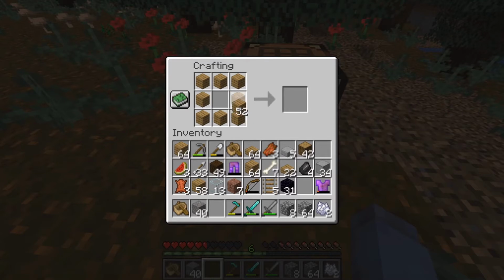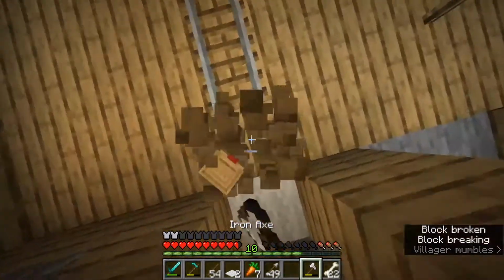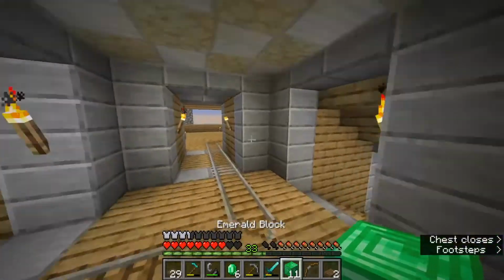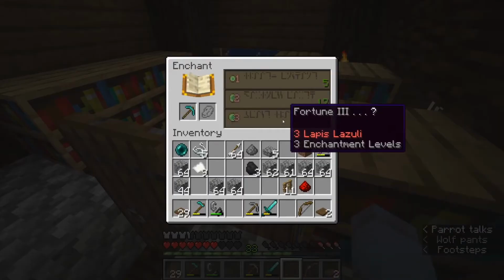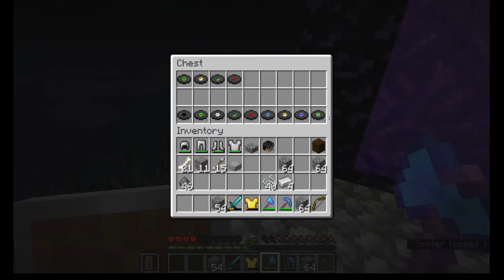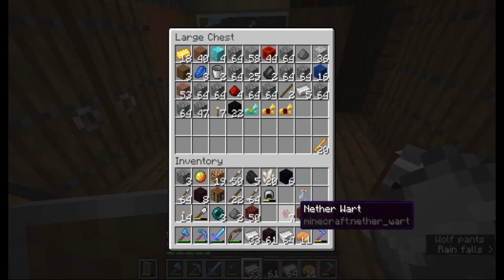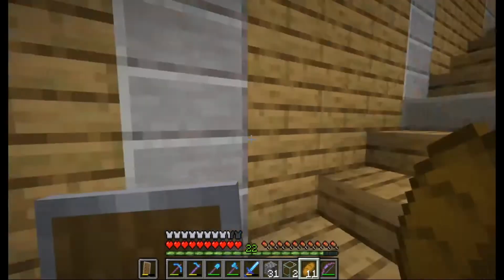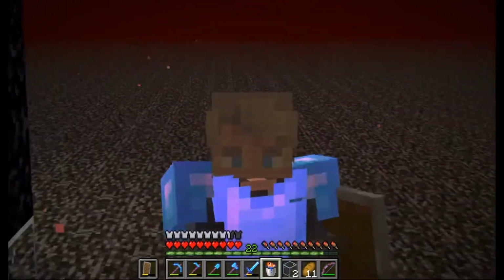Realms of Telehisk 3 :-: Villager Hall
In this video, I make a villager trading hall and help KSplat5 get back her stuff. I improve ResoluteDefender's mob farm and I get to use it to make myself some diamond gear.
I also introduce Chronos230 to the server and he makes a start.

Members:
Chronos230
ResoluteDefender
k_a_t33
DomS06
Ravenus3
Hwatson967
and many to come join us